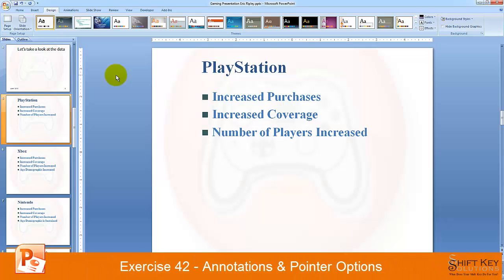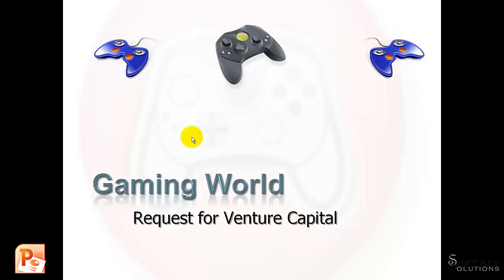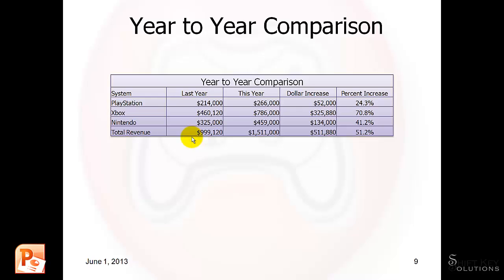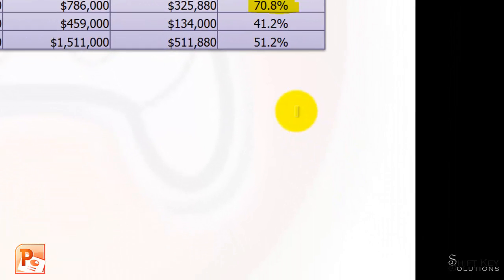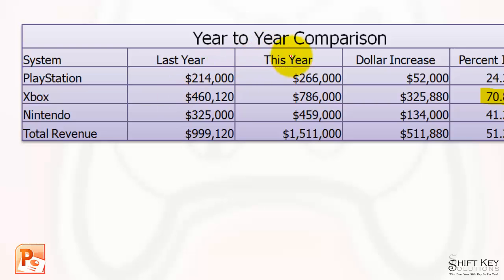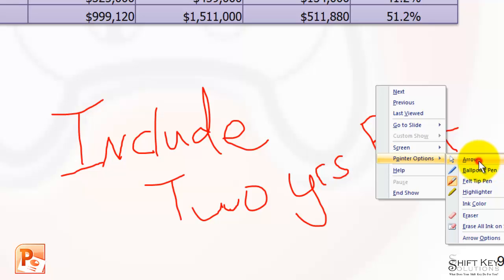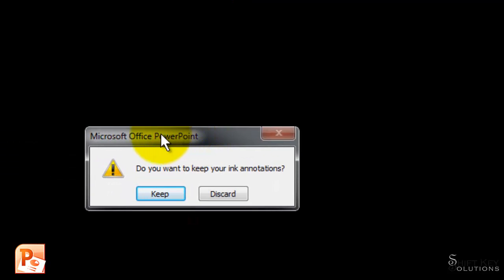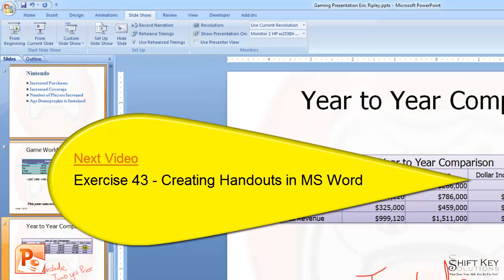PowerPoint 2007, Exercise 42 Annotations and Pointer Options